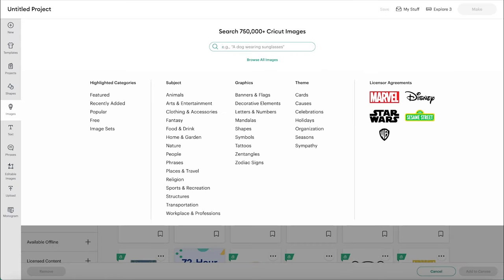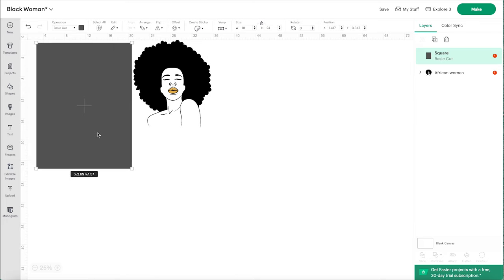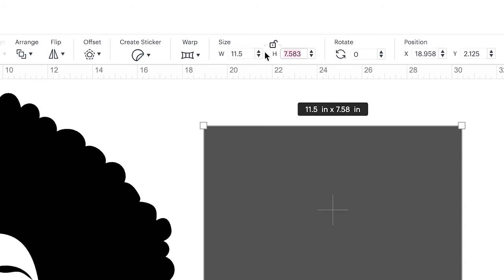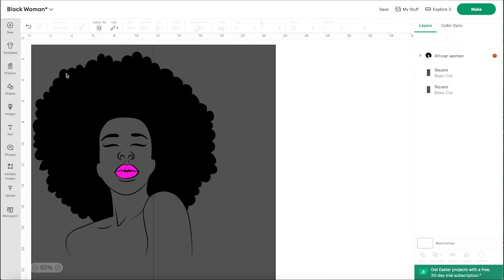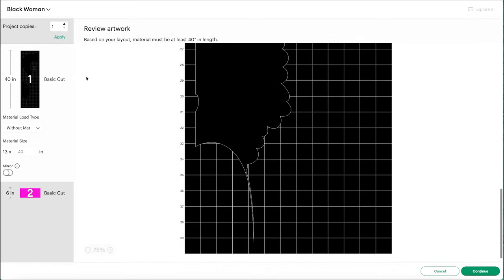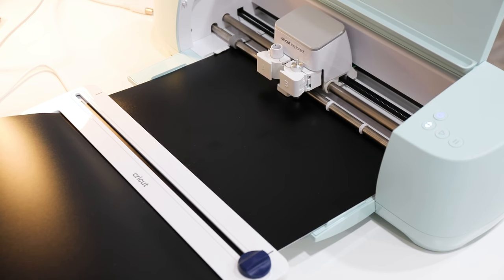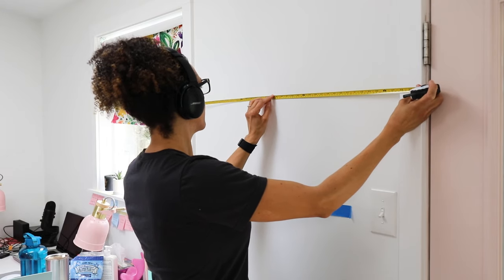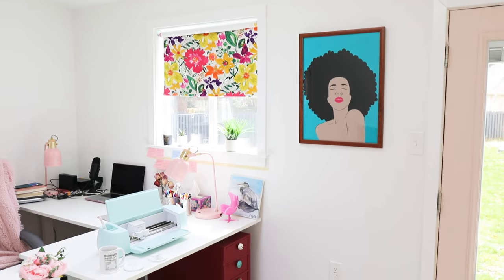How to Make Large Colorful Artwork on a Cricut - Thrift Diving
In this tutorial, I'm going to show how with just a thrift store frame, a Cricut Explore 3 machine, and craft paint, you can make your own large, colorful DIY artwork for super cheap!

MATERIALS LIST:

-Black Removable Smart Vinyl
-Pink Removable Smart Vinyl
-Cricut Roll Holder
-Transfer paper
-MDF - 1/8" thick
-Spray primer
-Craft paints
-Paint brushes
-Thrift store frame (18" x 24" or larger)

Want to learn how to use power tools? Join my waitlist to learn how to use power tools!